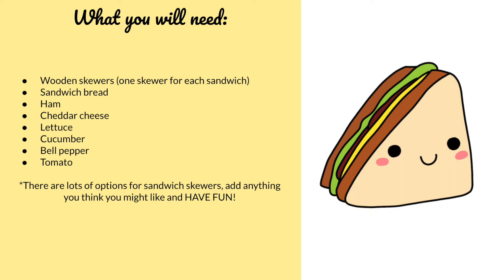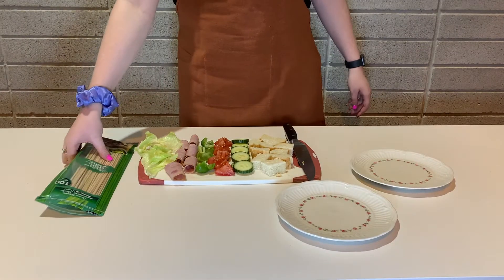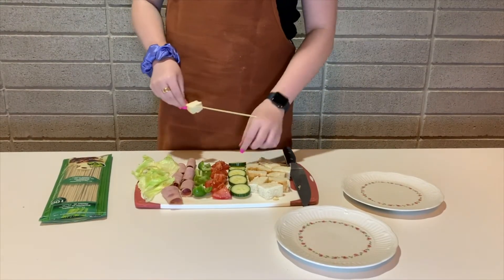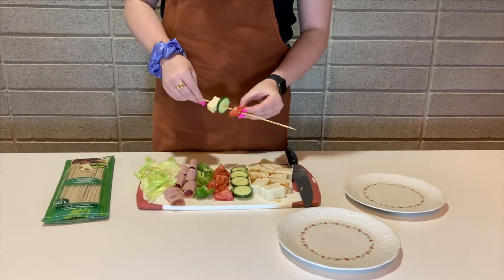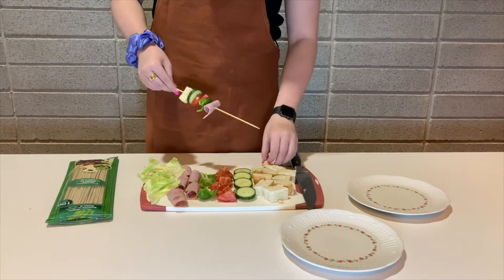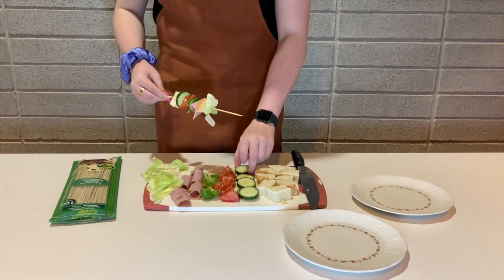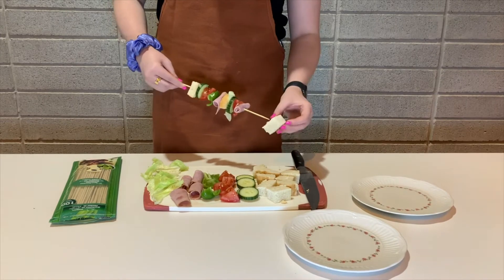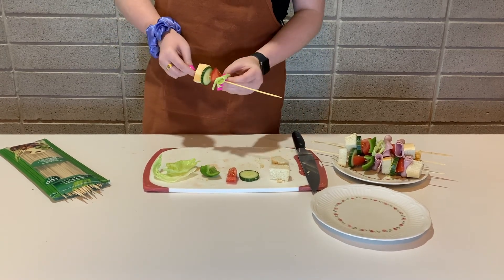Time For Tasty Treats: Sandwich Skewers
Let's remix lunch time with these unique sandwich creations! Kids can choose their favouite toppings and explore new combinations. Try making patterns from size, colour, or food pieces of your choice.